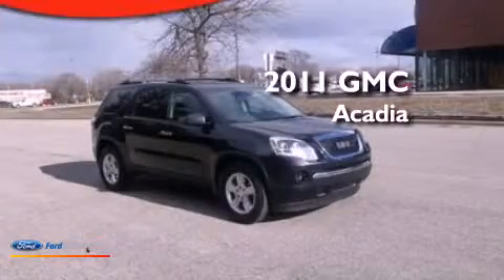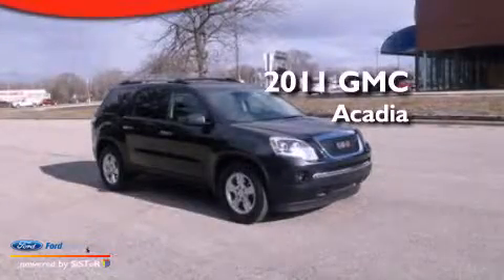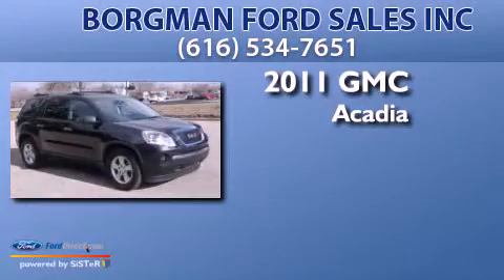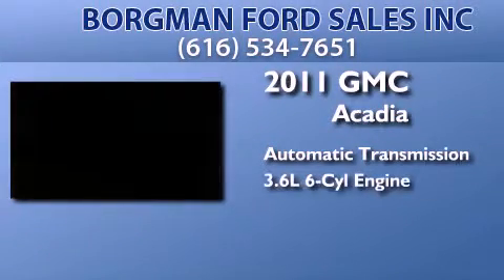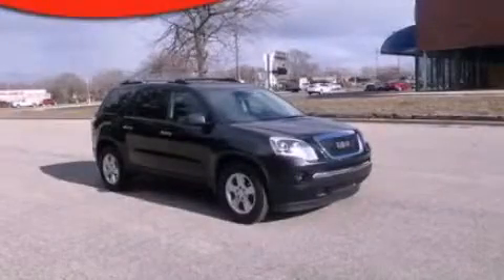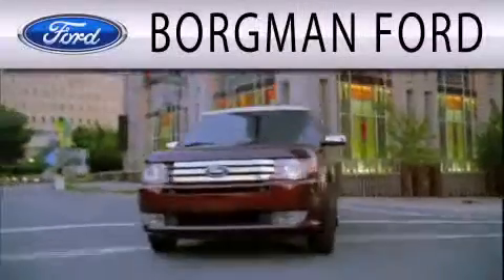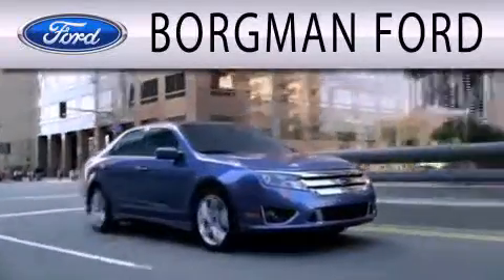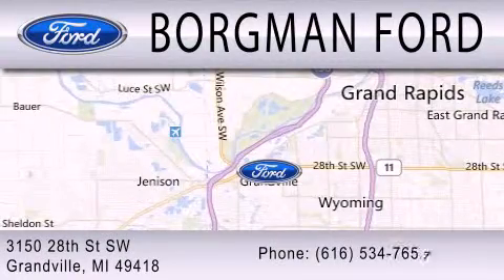Pre-Owned 2011 GMC ACADIA Grandville MI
Year : 2011
 Make : GMC
 Model : ACADIA
 Engine : 3.6L V6 24V GDI DOHC
 Trans . : 6-SPEED AUTOMATIC
 Exterior : BLACK
 Miles : 35,544

 Stock : 13PU143A

 3150 28th St S W